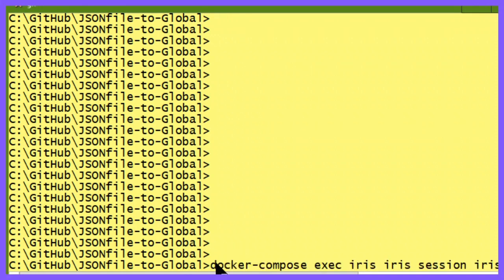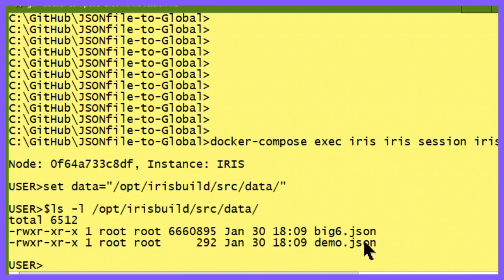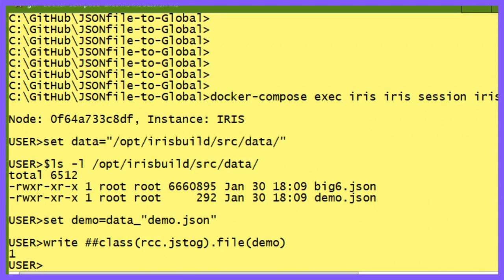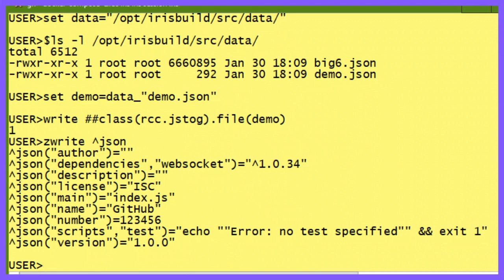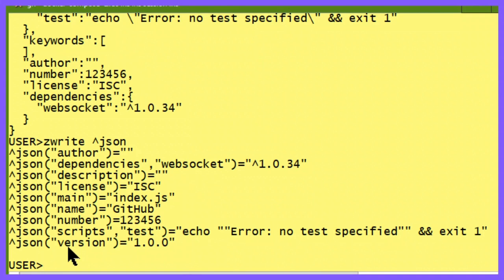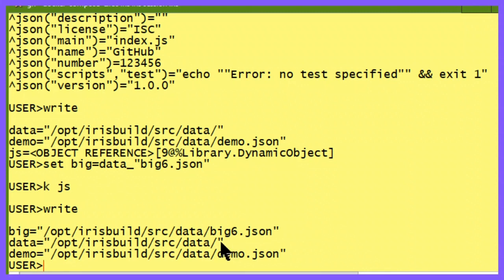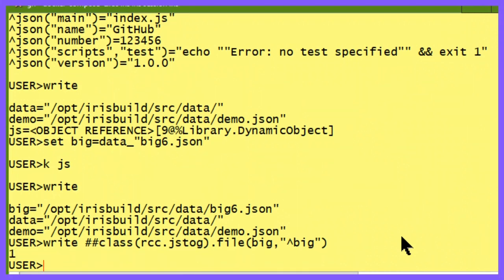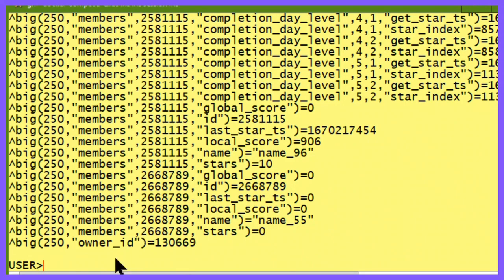JSONfile to Global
Loading JSON objects from file into IRIS Global